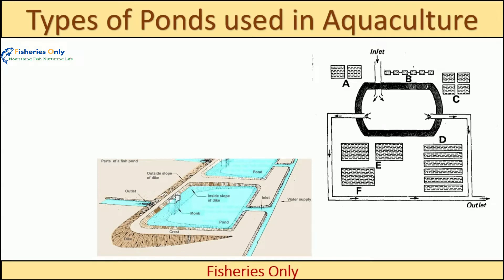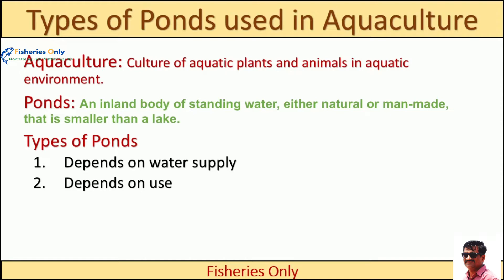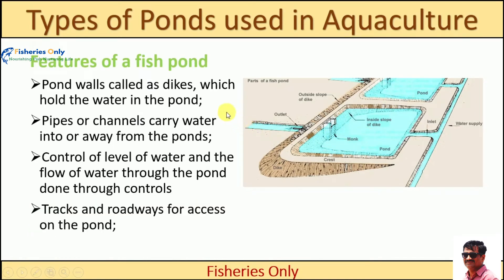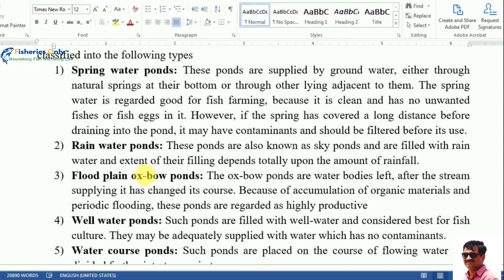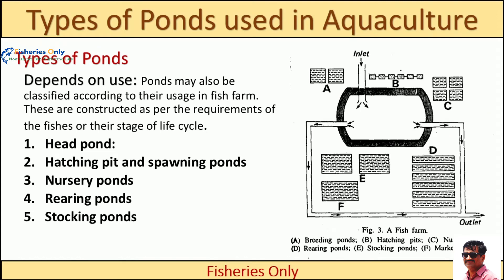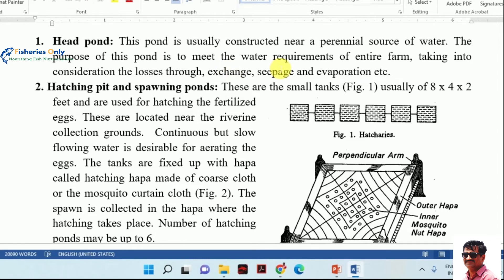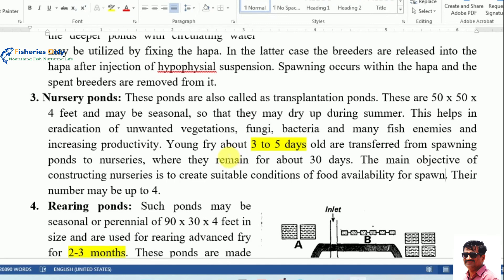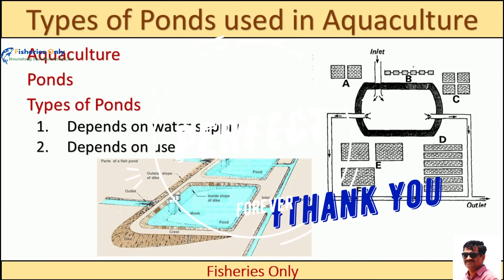Types of PONDS used in Aquaculture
Hello friends, Warm welcome to Fisheries Only: Nourishing Fish Nurturing Life a YouTube Channel |Video is about “Types of PONDS used in Aquaculture”
This video answers to:
1. What is aquaculture?
2. What is a pond?
3. Different types of ponds.

Category: Education- Science and Technology